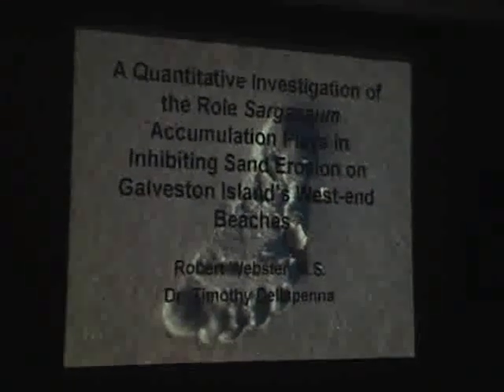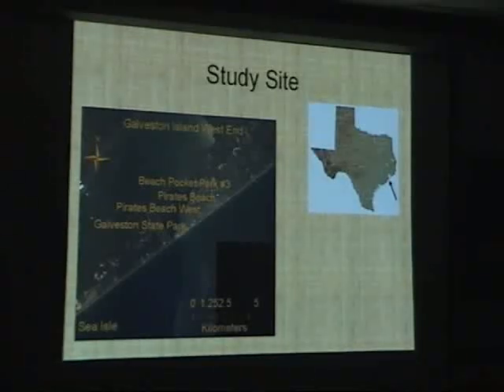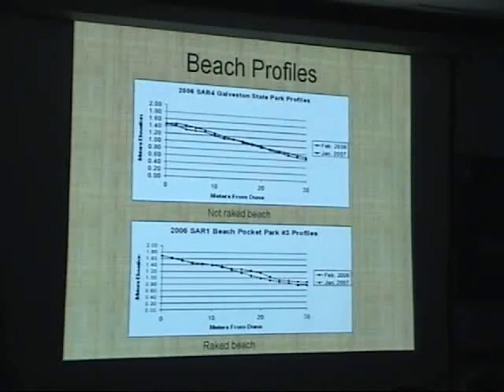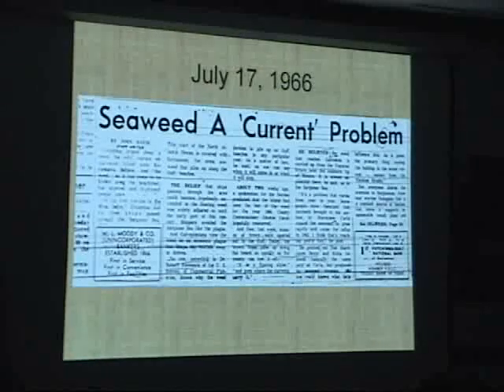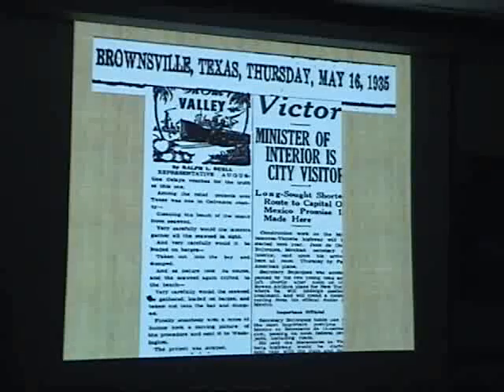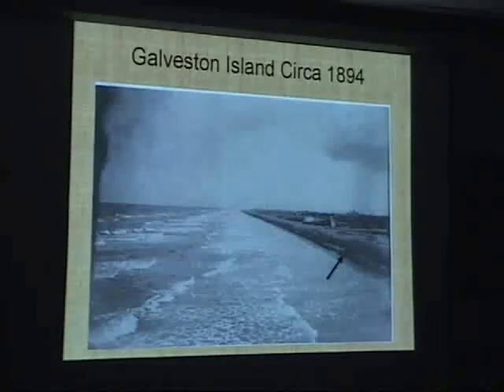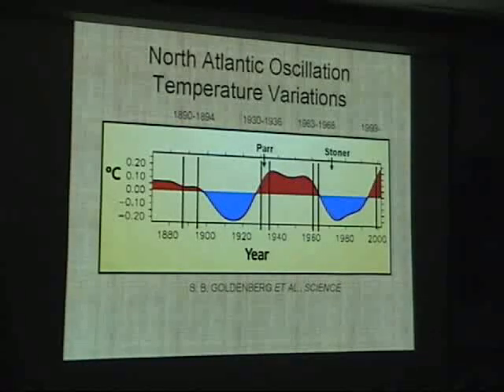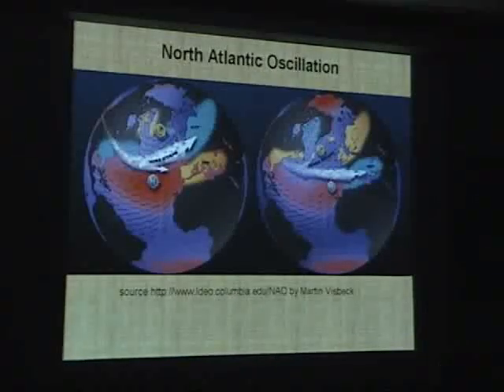Robert Webster - Galveston Island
From Sargassum Symposium 2008, Corpus Christi, TX